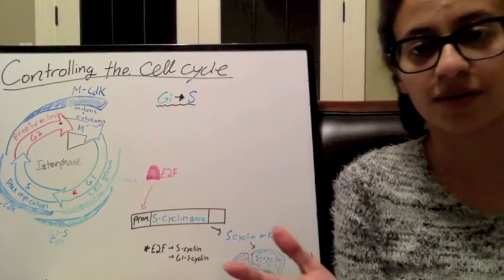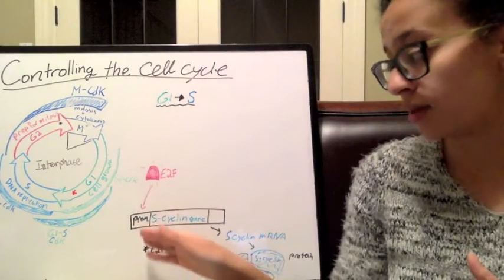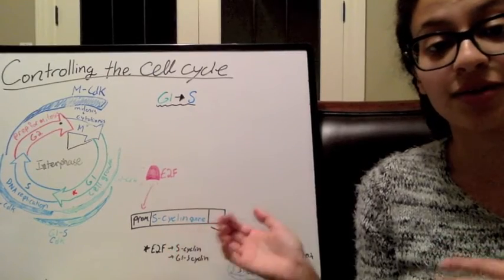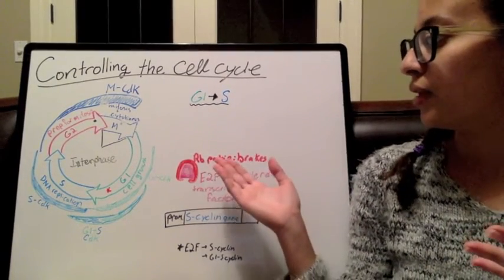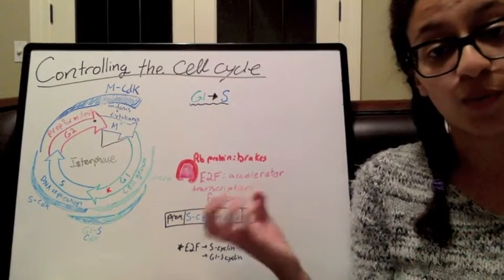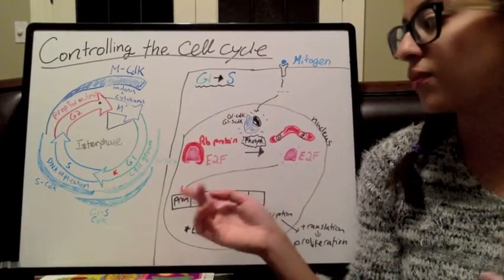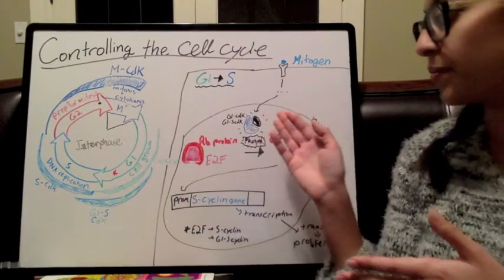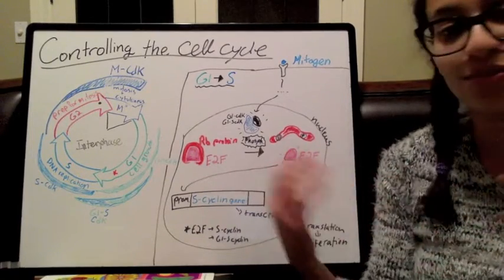Getting past the G1 S restriction point